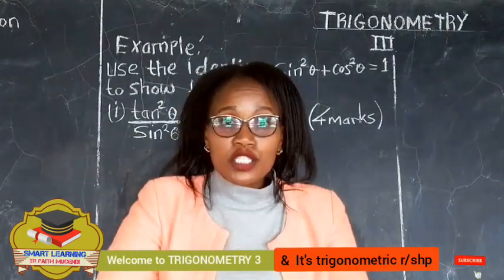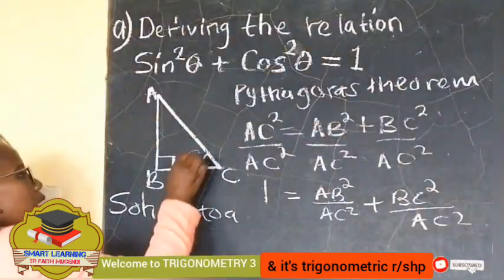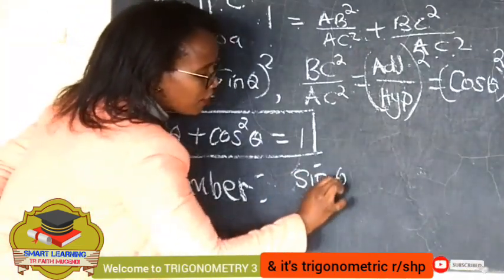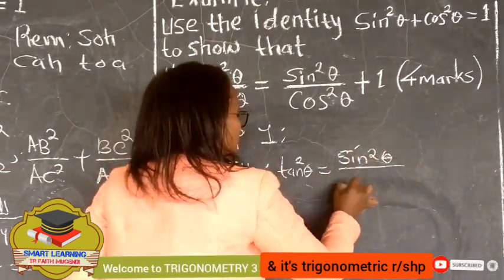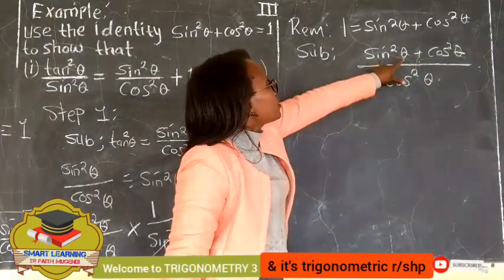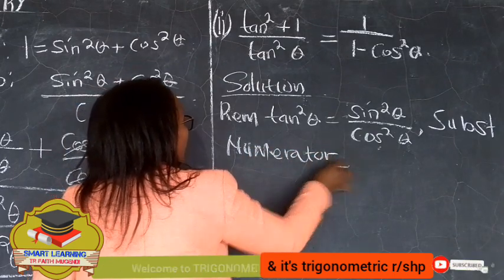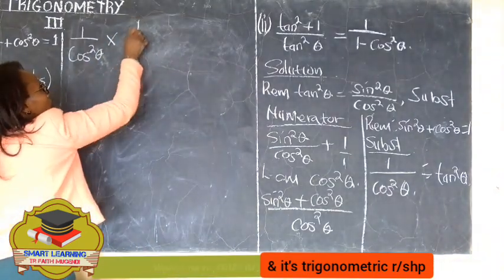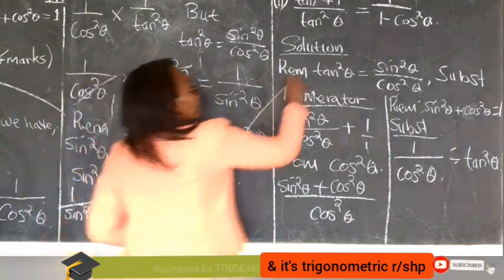TRIGONOMETRY 3;How to prove trigonometric Functions & Equations 📚📚